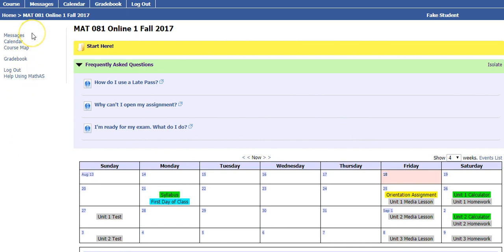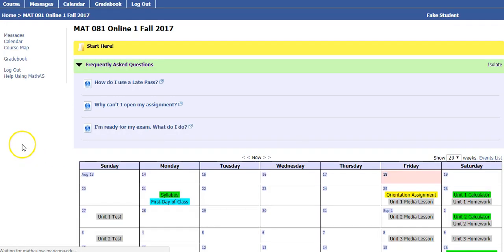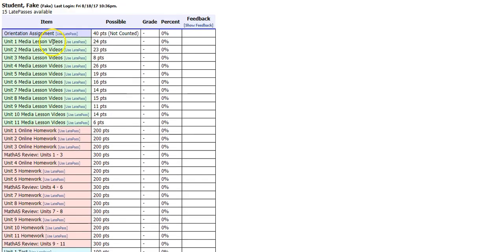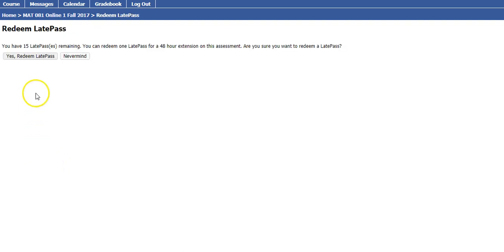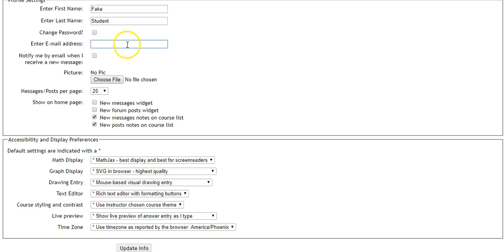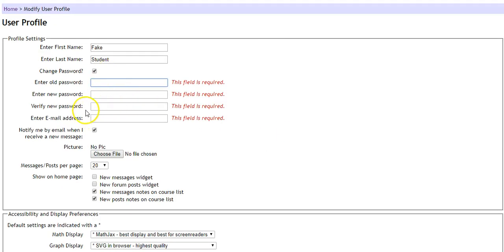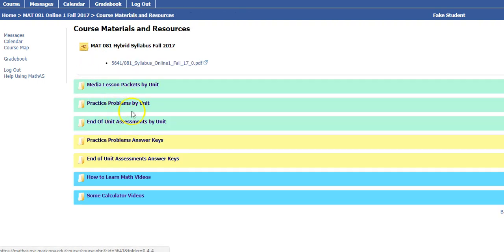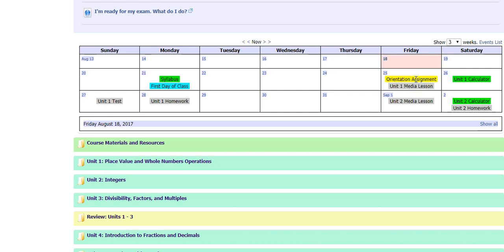SCC MAT 081 Online 1 Fall 17 - MathAS